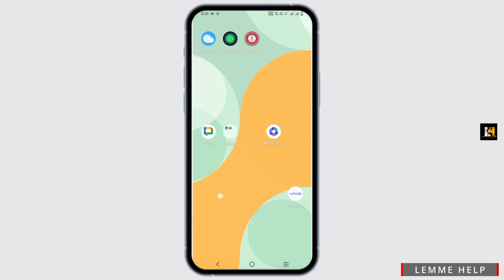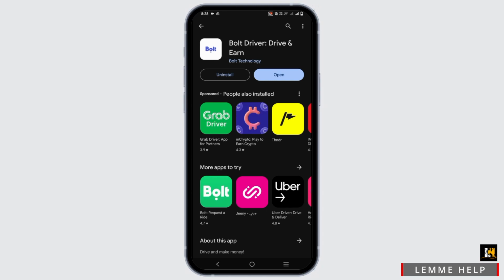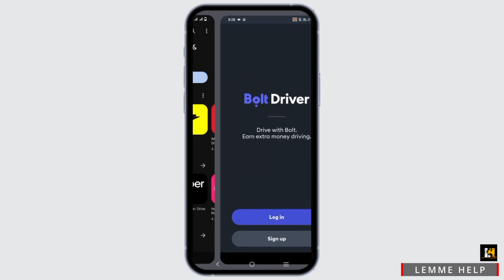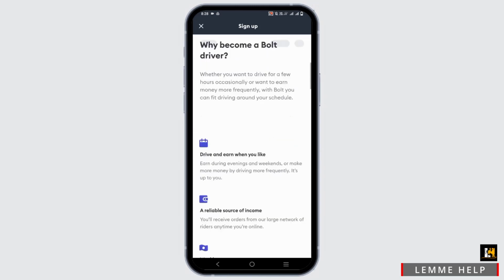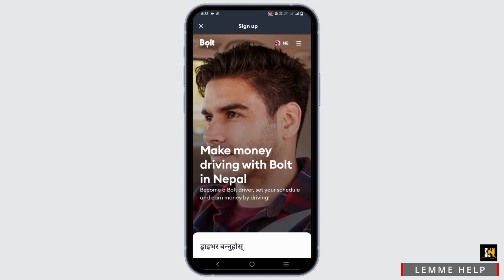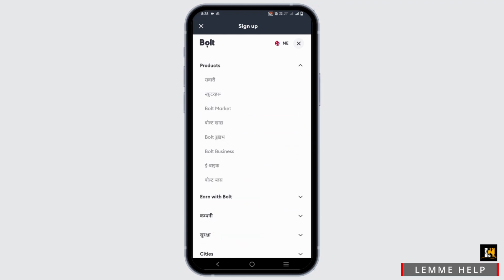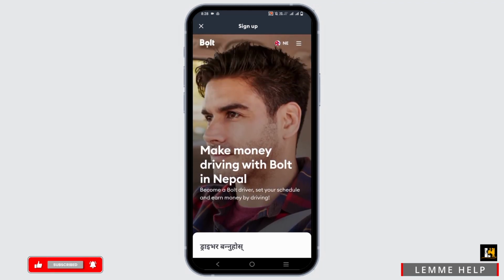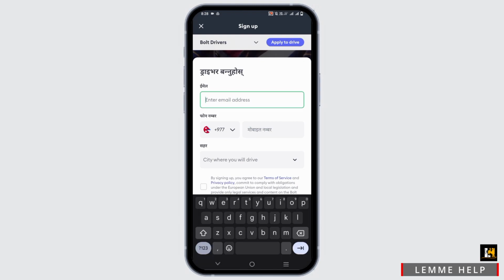How to Register Bolt Drivers Account | Bolt Sign Up 2024 (Full guide)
Looking to become a Bolt driver? This step-by-step guide for 2024 shows you how to register for a Bolt driver account, allowing you to start earning by providing rides. Follow these simple steps to get started with your Bolt driver registration.

In this tutorial:
0:00 - Introduction
0:05 - How to Register for a Bolt Driver Account (STEP-BY-STEP GUIDE 2024)

Learn how to quickly and easily register for a Bolt driver account. This video provides detailed instructions on visiting the Bolt driver registration page, filling out the application form, uploading necessary documents, and completing the verification process. Start driving and earning with Bolt today.

Become a Bolt driver with ease!